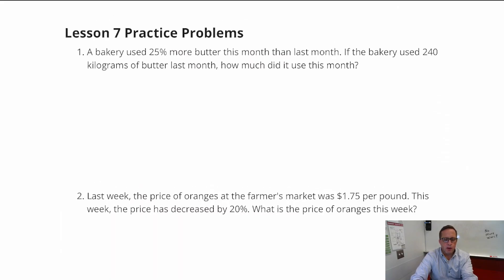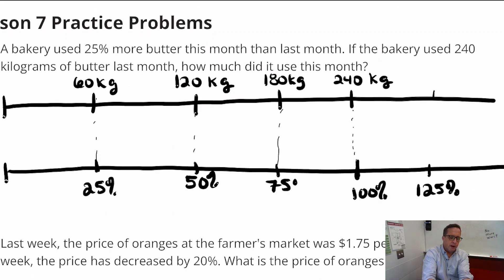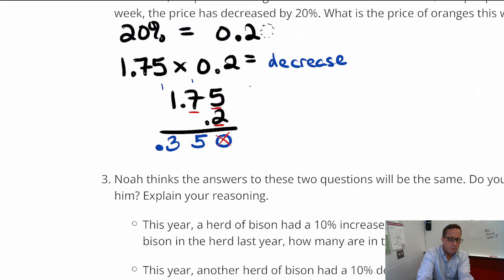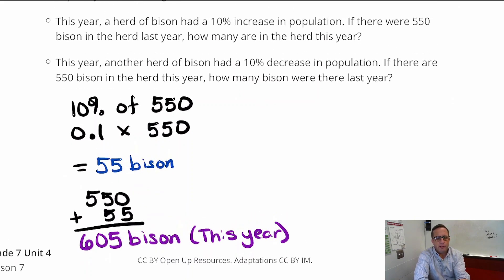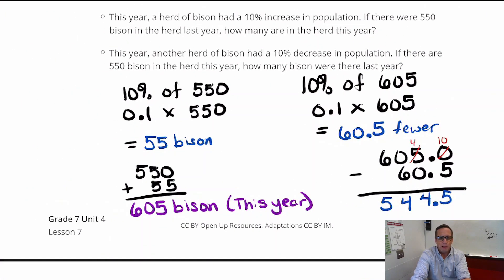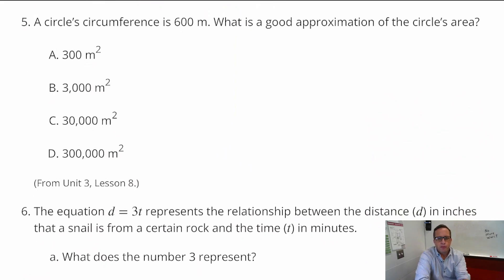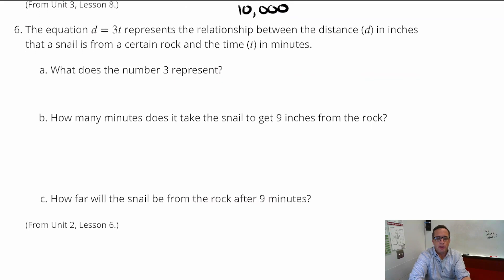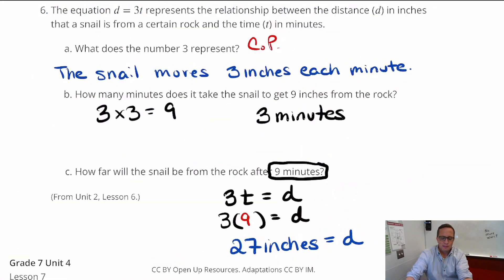Unit 4, Lesson 7 Practice Problems. IM 7.4.7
This video covers the practice problems from Unit 4, Lesson 7 of 7th Grade Illustrative Math. IM 7.4.7
Learning Target #1: " I can use a double number line diagram to help me solve percent increase and decrease problems."
Learning Target #2: "I understand that if I know how much a quantity has grown, then the original amount represents 100%."
Learning Target #3: "When I know the new amount and the percentage of increase or decrease, I can find the original amount."